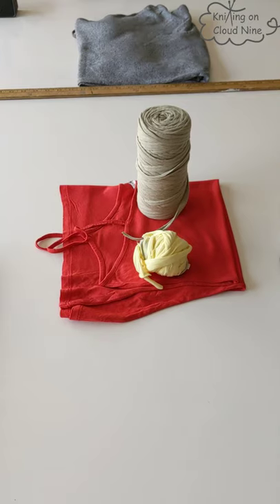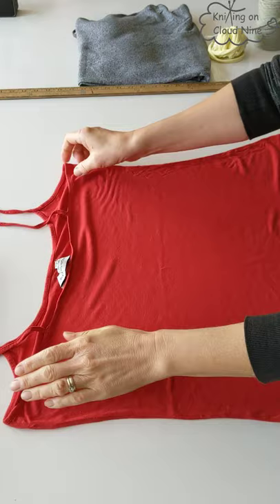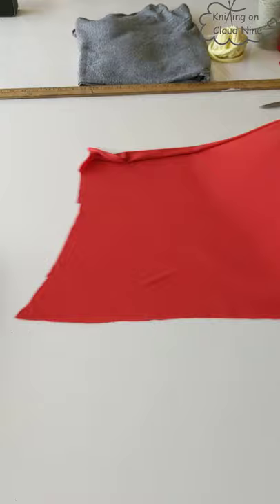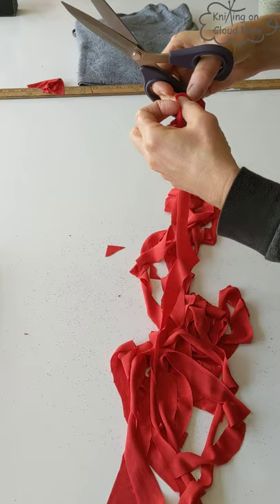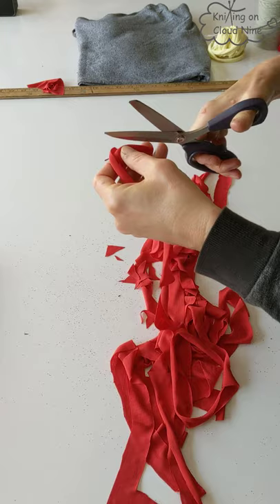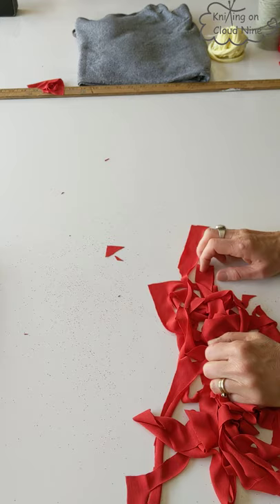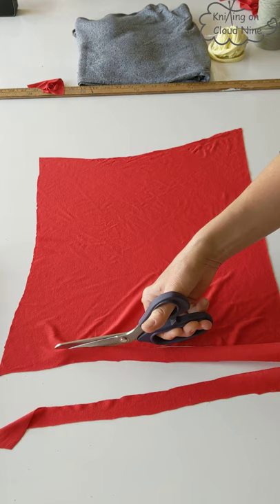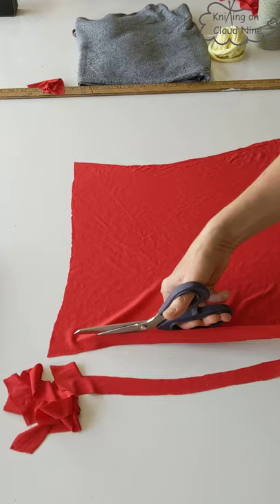How to make your own eco friendly & SEAMLESS t-shirt yarn at home by recycling waste fabric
I love to knit & crochet using t-shirt yarn and I quite often re-cycle my own using surplus or waste fabric.  I DO NOT love having seams in my t-shirt yarn though and so contrary to many of the tutorials out there I do it a different way.  Have a look and see what you think.  You don't need to stop at making yarn  from t-shirts, what else could you use, using these methods?

Instead of  seams I have soft folds of fabric and I either join with a couple of tiny sewing stitches or I join the new yarns as I would with any knitting or crochet project, leaving tails on the reverse of the work and then weaving in at the end.  I then have control over the final look and I don't have big lumps of seam or knotted/pulled joins to try to disguise.

for more about me.  Please let me know if you have other content you would like covered.